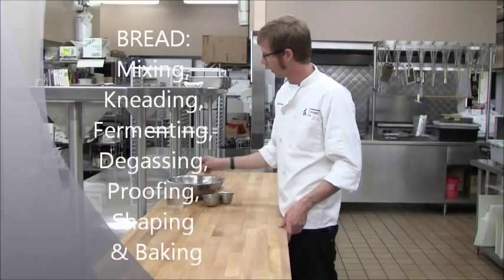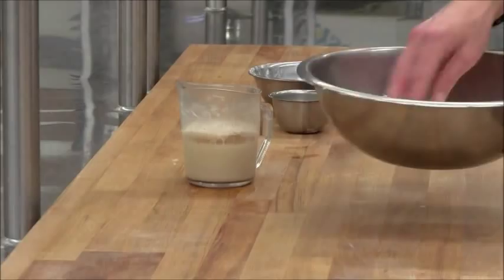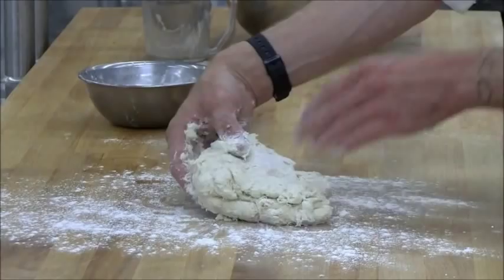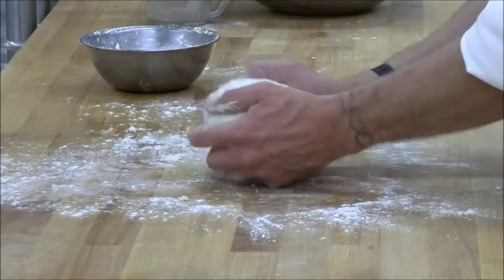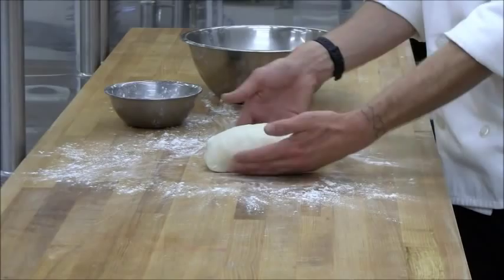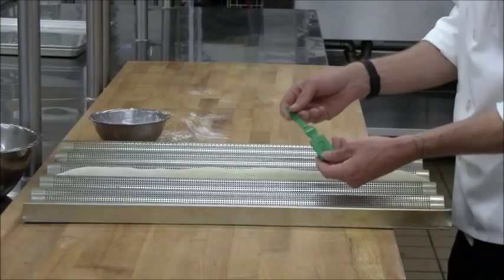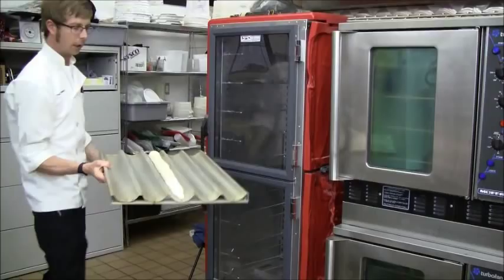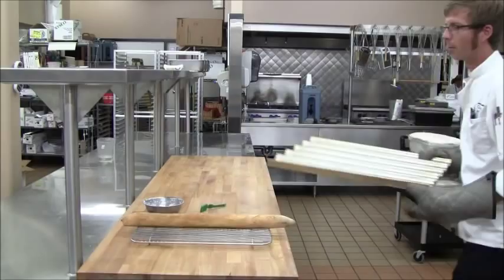Making Baguettes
A demonstration of the procedure used to make a yeast leavened baguette. Topics include: mixing, kneading, fermentation, degassing, shaping & scoring the loaves, & baking in a stem injected oven.